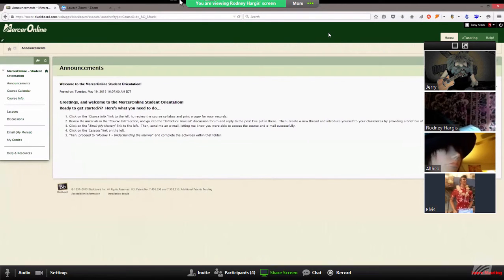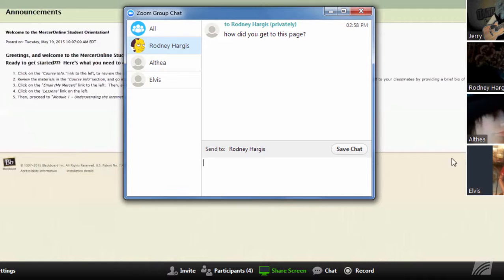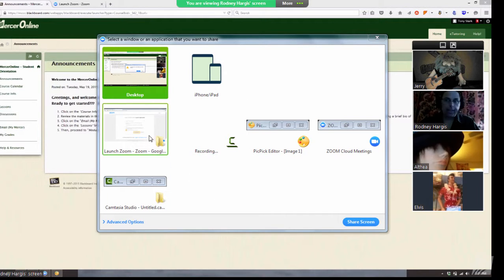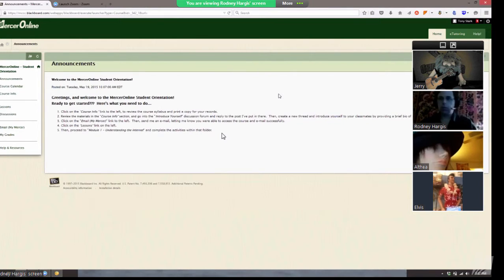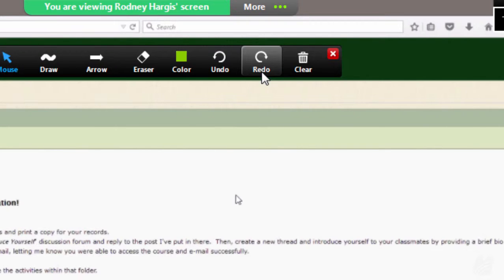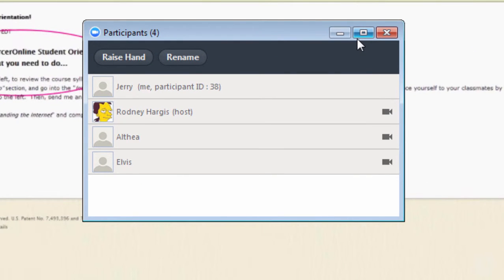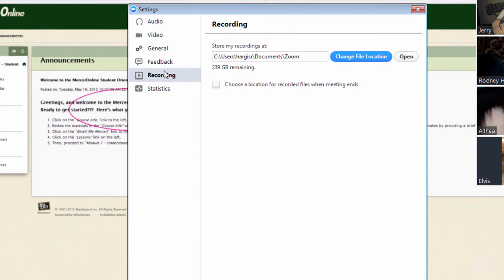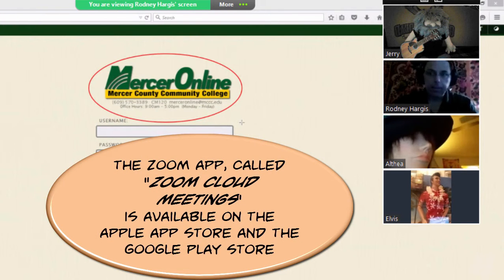Using Zoom for live communication in your online course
The Zoom web conferencing client allows for realtime interactions between faculty and students.  This video provides step-by-step instructions on how to use this tool from a student's perspective.